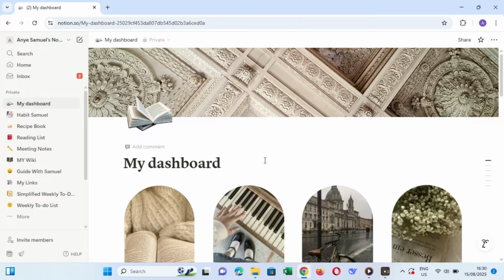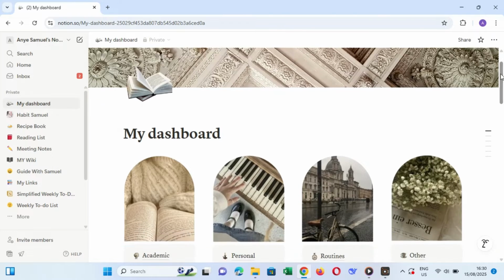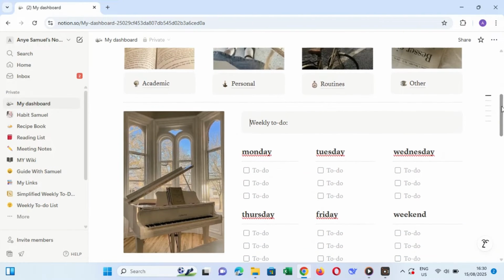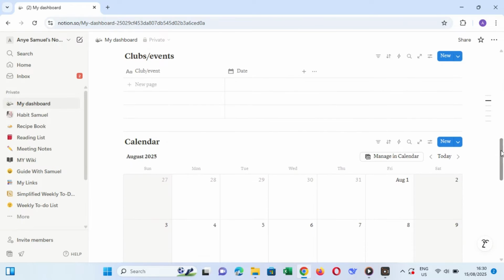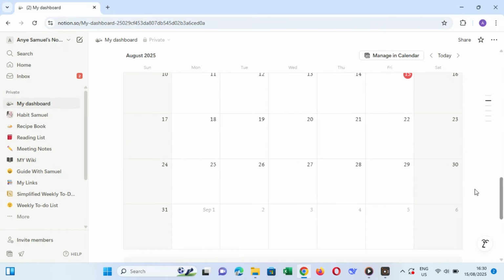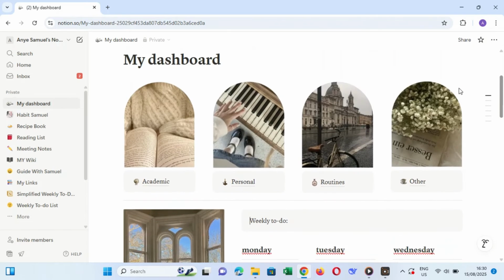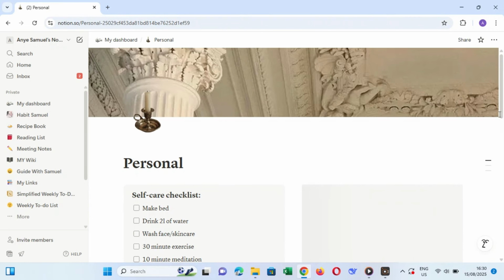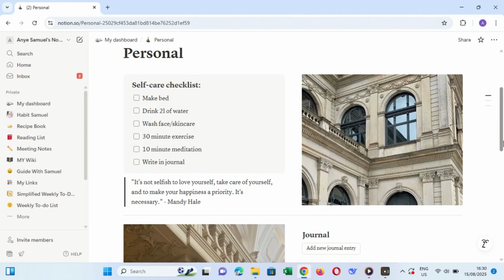How to Set Up a Personal Dashboard in Notion — Organize Your Life!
Welcome back to Guide with Samuel! Today, I’ll show you how to set up a personal dashboard in Notion so you can track tasks, goals, and projects all in one place.

Step-by-step:

Open Notion and create a new page called “Personal Dashboard.”

Add sections or databases for tasks, goals, projects, habits, and notes.

Use linked databases to pull content from other pages.

Customize with headings, icons, covers, and colors for clarity.

Add widgets or embeds for calendar, weather, or reminders.

Use filters and views to see today’s tasks or weekly goals.

Pro tip: Keep your dashboard simple and visual — avoid clutter.